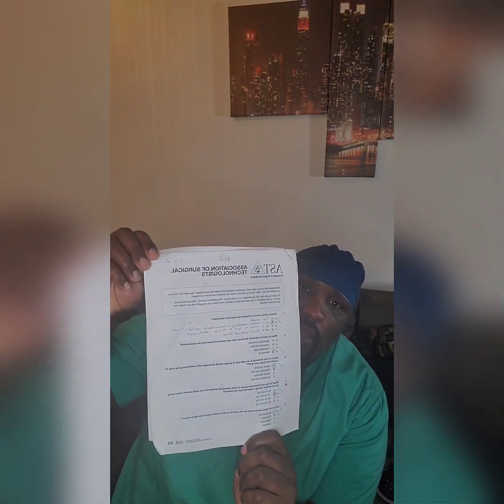How to successfully pass the 2020 NBSTSA exam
I recently took and passed the exam in March 11 2020 and would like to share a few tips on how I did it.
Here's some off the apps I used: Lange Q&A surgical technology examination , elsevier surgical technology exam review , the official NBSTSA CST exam prep.

Books that I used to review and study: Pearson's surgical technology exam review third  edition,  surgical technology principles and practice seventh edition , lange Q&A surgical technology examination AKA the yellow book.